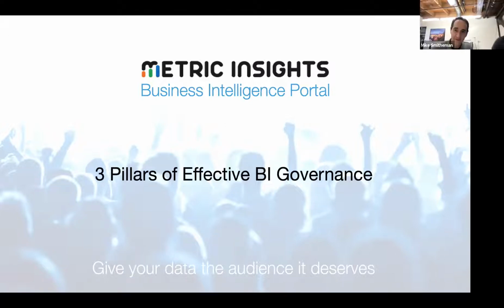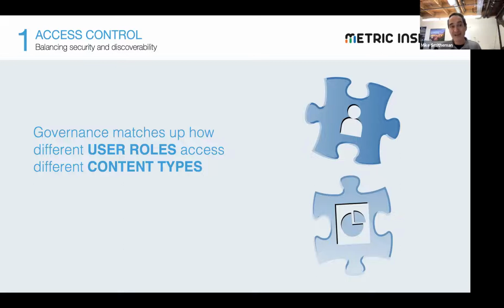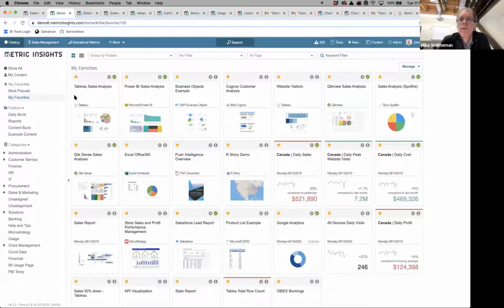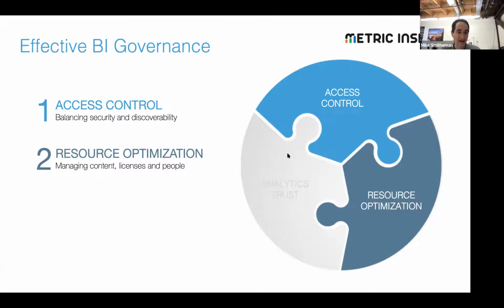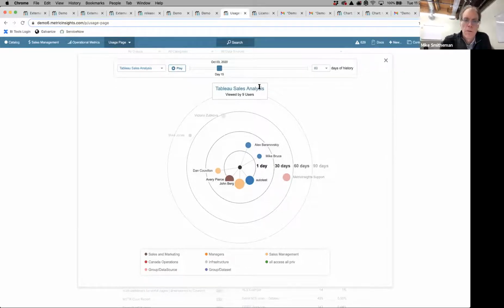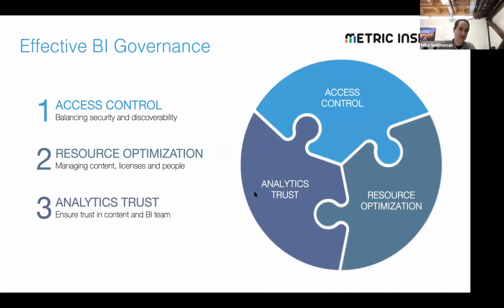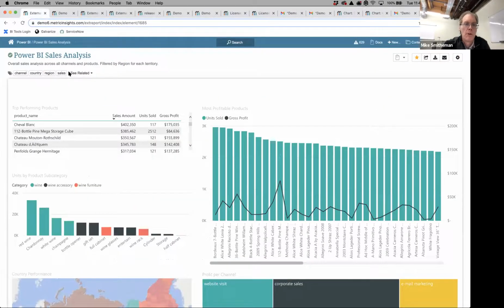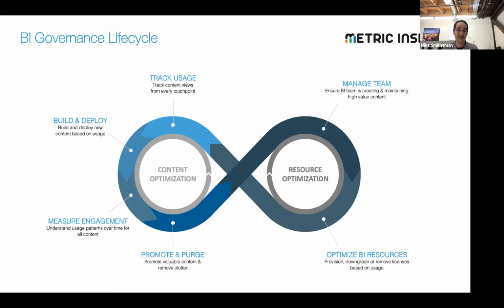The 3 Pillars of Effective Business Intelligence Governance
Business Intelligence governance is an intimidating task for most large enterprises. Users have access to multiple tools and content, and establishing a uniform layer of governance on top of a heterogeneous environment is a daunting task. However, governance is critical, and the lack of proper governance leads to poor user engagement and low ROI from BI Investments.

Watch this webinar to learn about the 3 pillars required for effective BI governance:
• Information Access & Discoverability
• Content, License, and Staffing Optimization
• Trust Framework

We will explore the processes and technology that can be used to establish and maintain an effective governance layer across all your BI tools and assets.